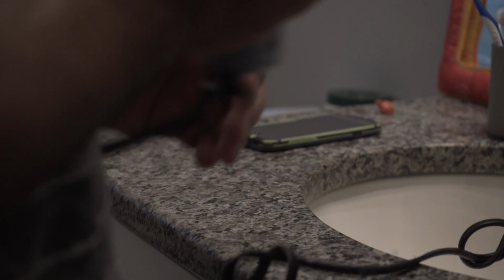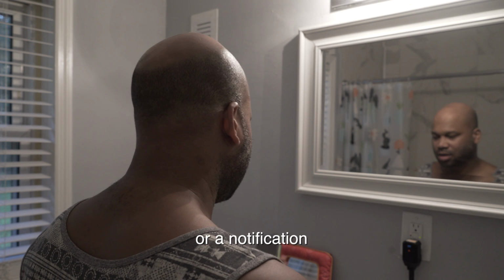How to make a horror film remotely - The hair dryer melts brain scene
This is the Naomi hair dryer melts brain scene from the horror movie "The Four Choppers of Wood" and the video tutorial I sent to her to follow.   None of us live near each other, but that doesn't mean we couldn't work with one another.  We used the power of the internet to connect us, connect our ideas, took action and we pulled off something that we are all very proud of.

Benjamin Stone